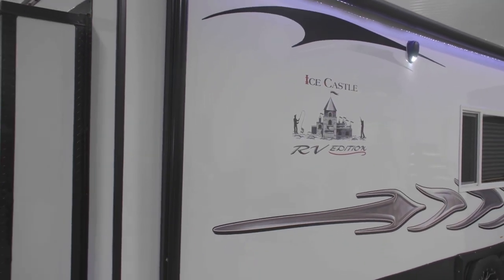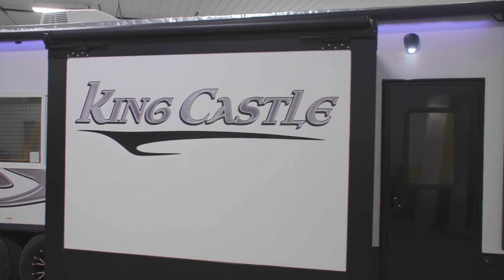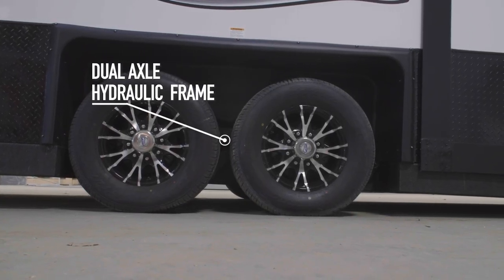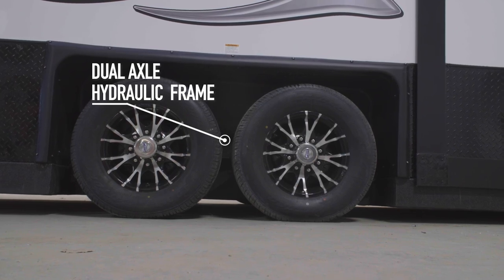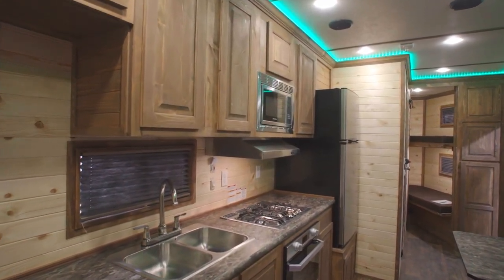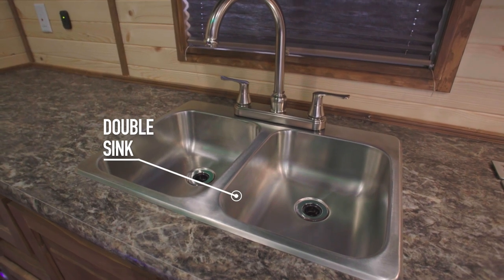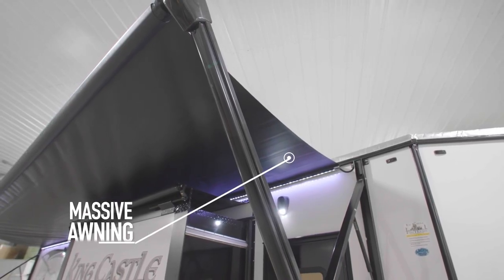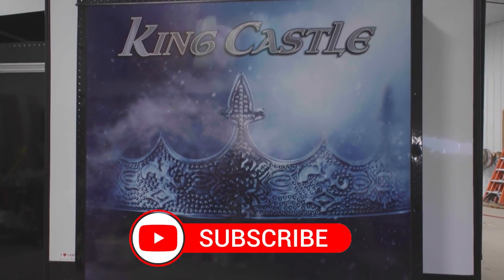8x33 Ice Castle Kings Castle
Make the most out of your outdoor ice fishing and summer camping experience with the Ice Castle Kings Castle.  Whether it be an extending trip on your favorite lake ice fishing or enjoying a warm summer trip with your family, this is a great Ice Castle unit to check out. You will feel like royalty when you step foot into this 33 foot Ice Castle.  It features two slide outs with one of them making the Master bedroom fit for a King!  The unit features stainless steel appliances and a massive kitchen that includes a Furrion cooktop and oven.  It also includes a large refrigerator and stone backsplash.

In the 25 years since then, Ice Castle has pioneered many new and innovative features that have shaped the wheel house industry. Adding AC units as well as water and wastewater holding tanks transformed our fish houses into an All-Season RV. In 2010 we received RVIA certification. Today, the demand for Ice Castles has grown our company from 8 employees up to 150 during peak demand. Providing an All-Season RV, equipped with the right materials to handle harsh weather conditions is a product we are proud to offer. We look forward to being a part of your next adventure, whether it’s a simple excursion to a local lake or a cross country trek!